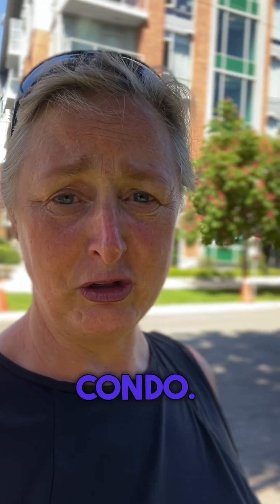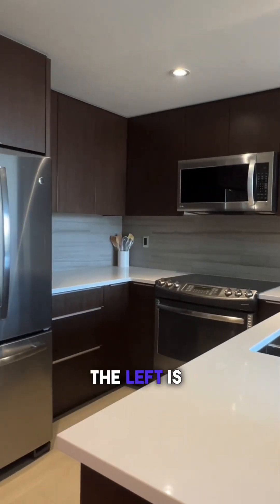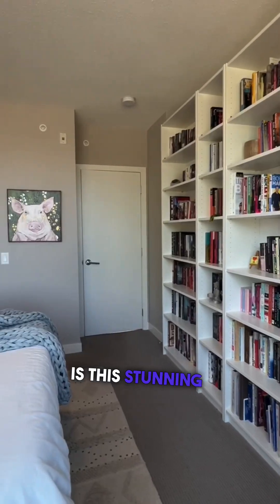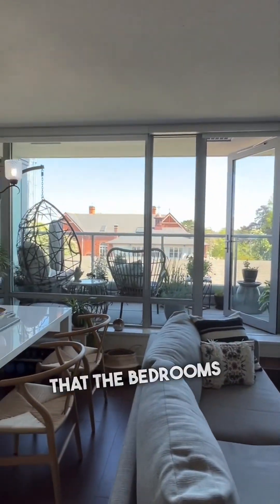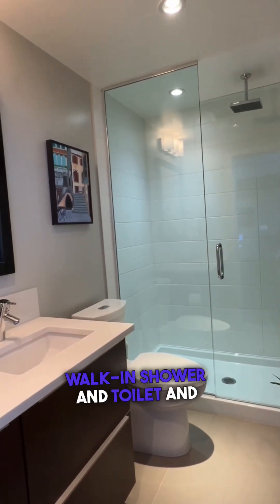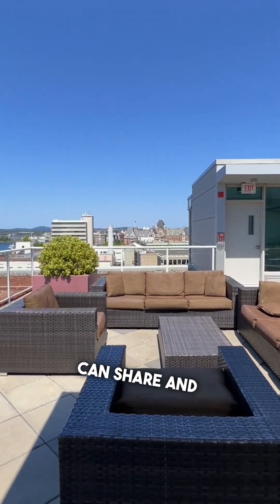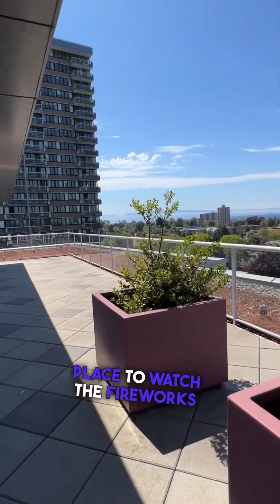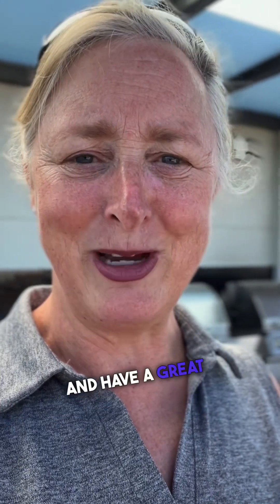Virtual Tour of 805-646 Michigan St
This gorgeous 2 bed/2 bath condo is located in a steel and concrete building, includes views of Beacon Hill Park and has a spacious patio. Enjoy a long view of the park through floor to ceiling windows, a large living room plus a dining room. On your left is an open concept kitchen including quartz countertops, tile flooring and backsplash as well as under counter lighting and a breakfast bar. To the right is a coat closet, stacking laundry and the primary bedroom, with its sumptuous spa-like ensuite bath, including soaker tub and separate shower. On the other end of the condo is the second bedroom, a 3 piece bathroom and a murphy bed. The elevator closest to the entrance will take you to the beautiful roof top BBQ and entertainment area with views of the city and park. There's also a board room on the first floor for those working from home. Shared EV Charging in common area, $25 per month, max use 4 hours per day.